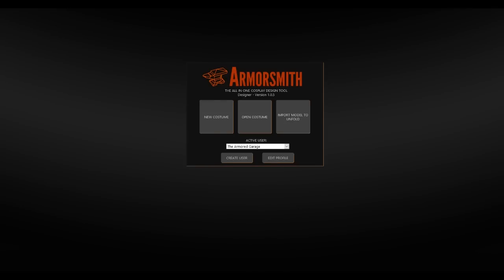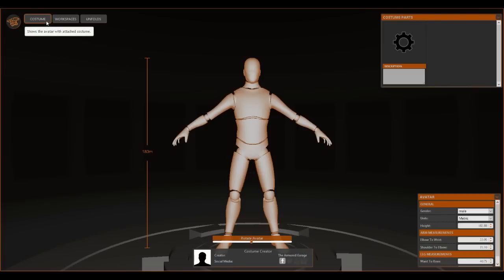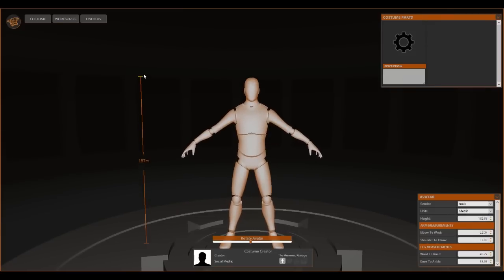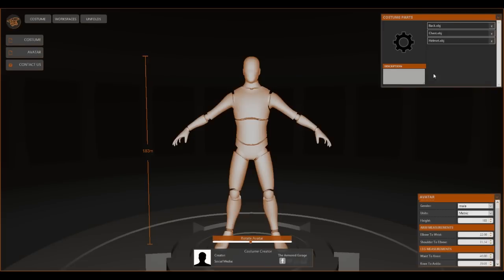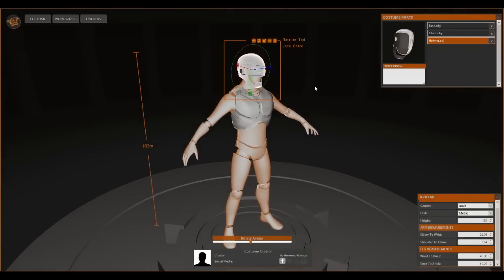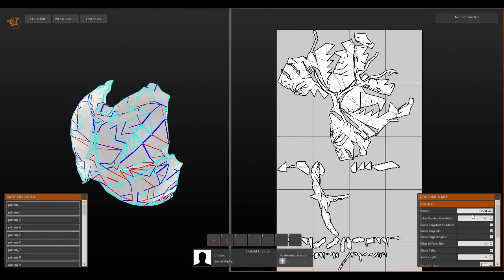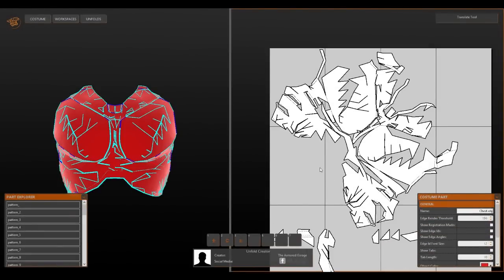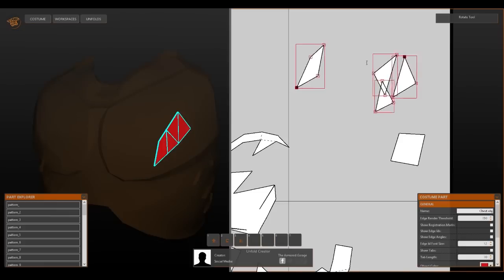Armorsmith Designer - Feature Overview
In this video I take you through most of the basic functionality in Armorsmith Designer. The tool is designed to make the creation and design of costumes easier. The tool is currently in early access and you can find out more on the website.